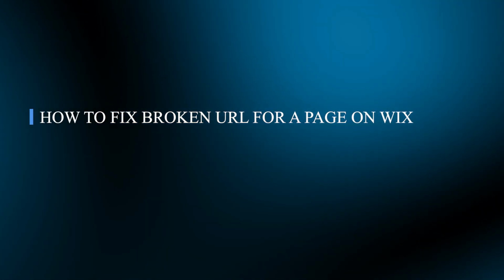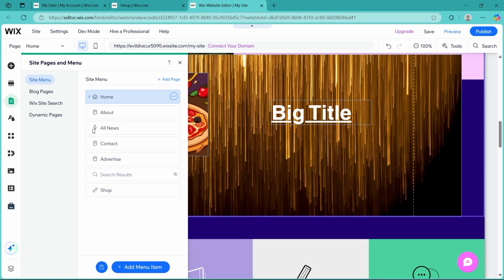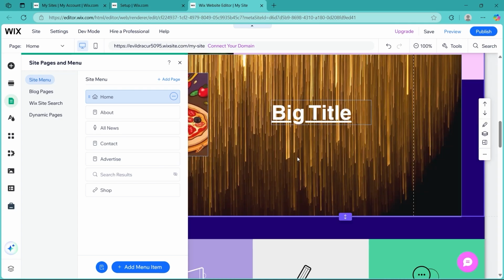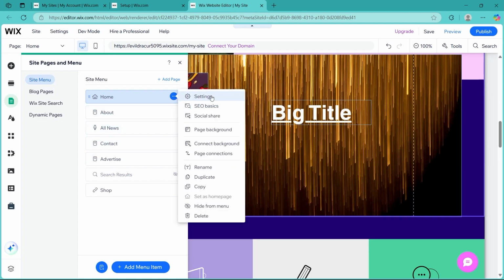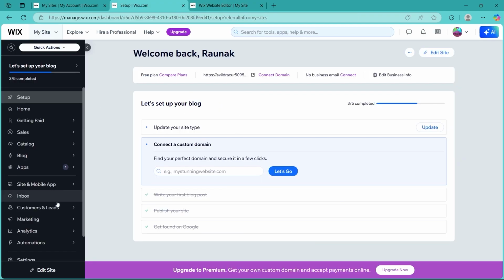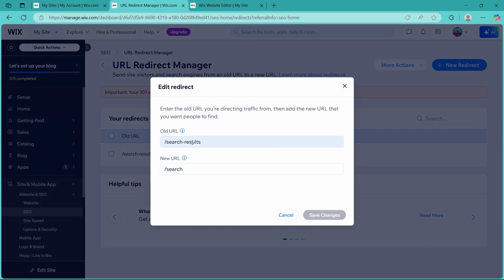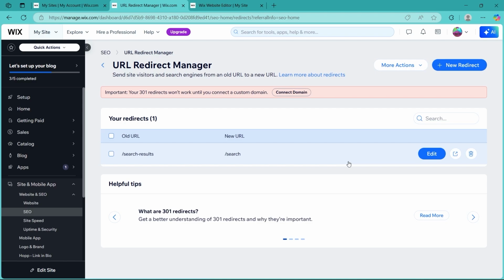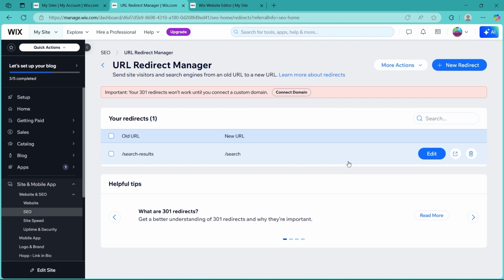How to Fix Broken URL for a Page on Wix (SIMPLE & Easy Guide!)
Got a broken URL on your Wix site? In this tutorial, I’ll show you how to fix it by updating page links, setting up proper redirects, and checking your SEO settings. Follow these quick steps to restore your page access and keep your visitors on track!